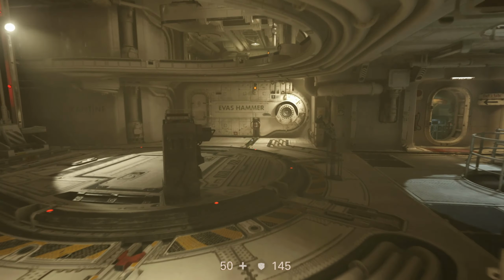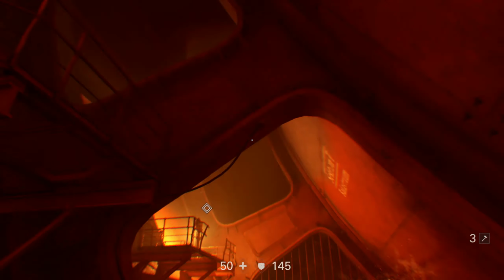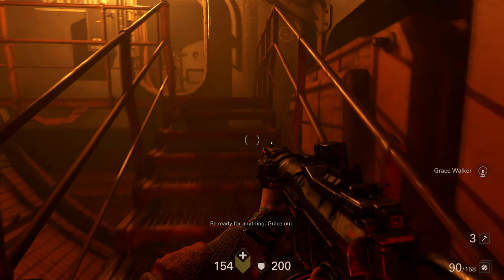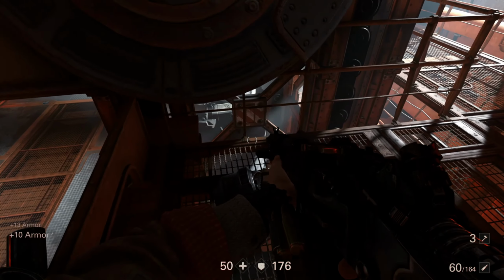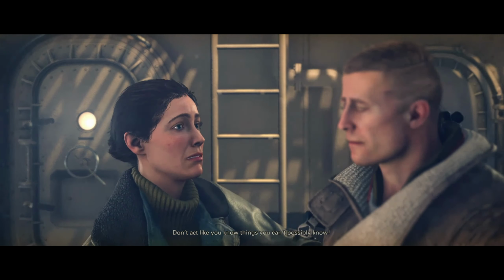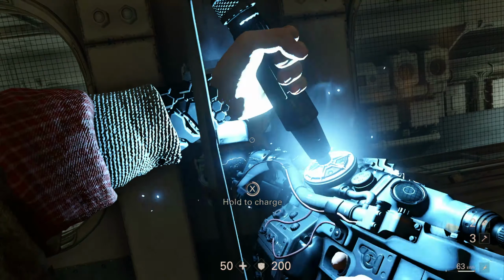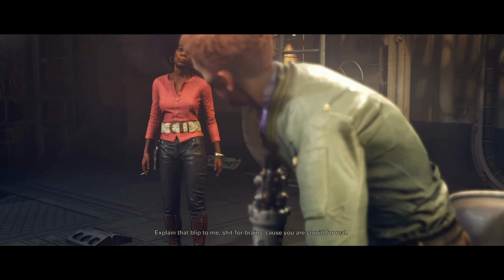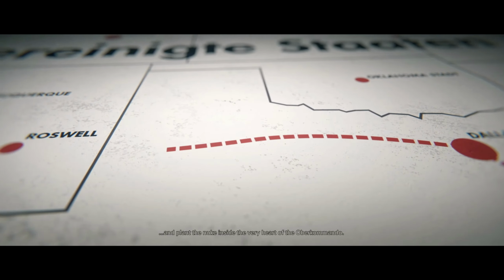(Wolfenstein: The New Colossus) Mission 5: Old Secrets